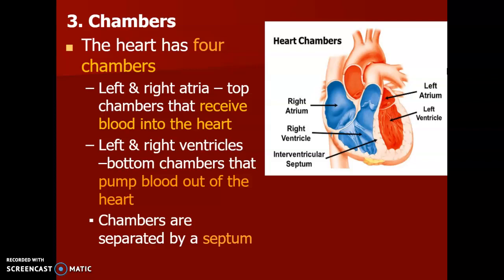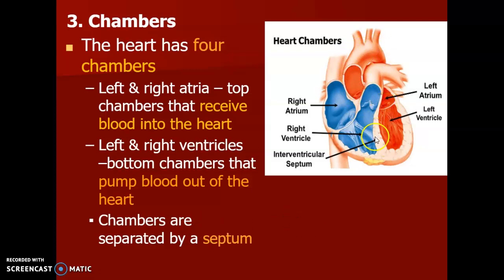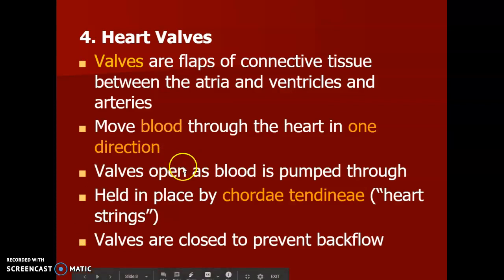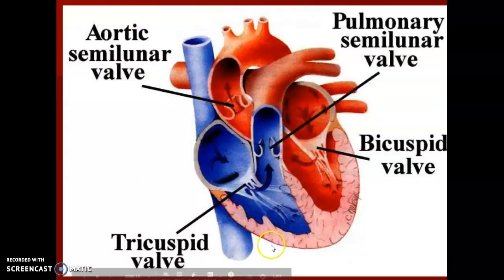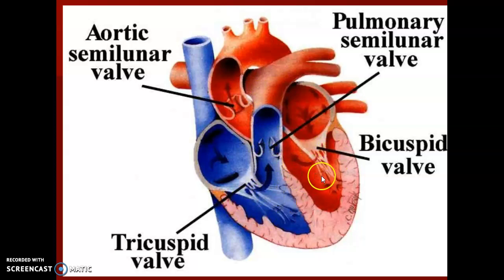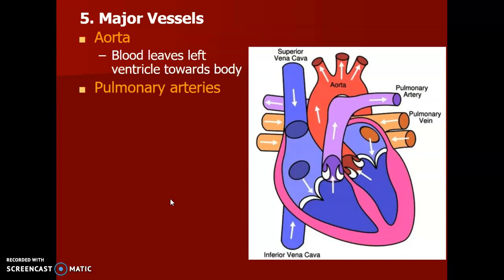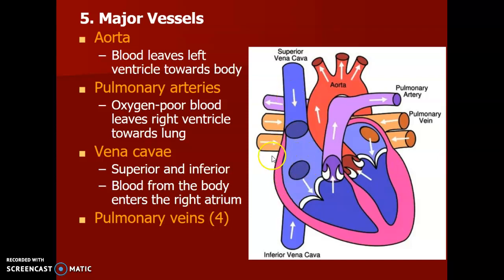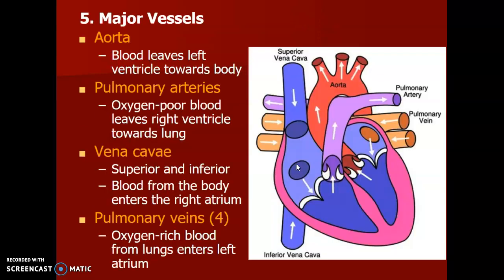Parts of the Heart